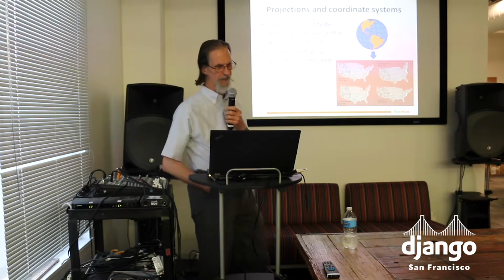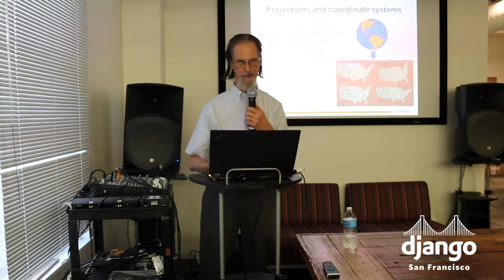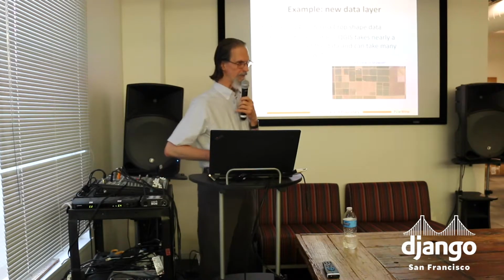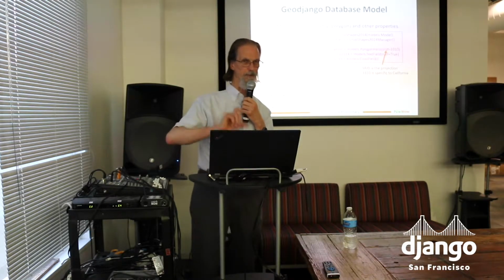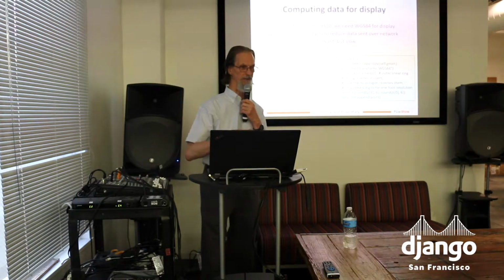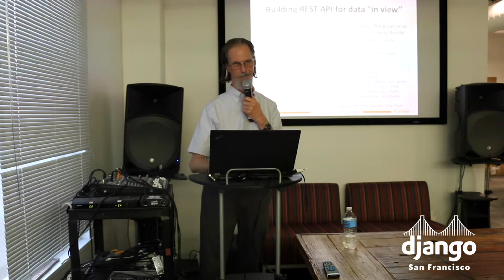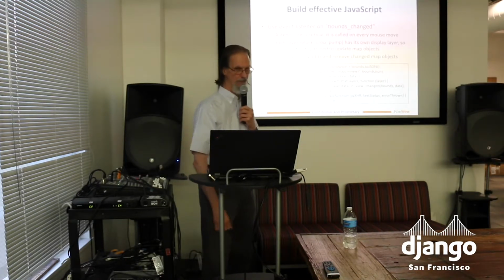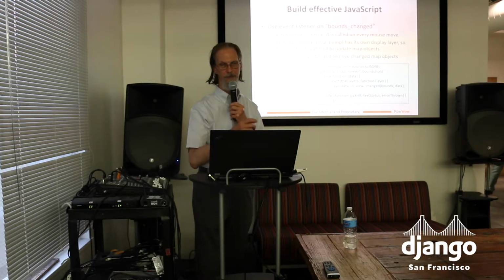Building Mapping Applications with Django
The latest talk from the San Francisco Django meetup! Stan Knutson, Co-Founder of Pow Pow energy,   outlines some of the key challenges in building mapping applications, diving into the gory details around getting Django Rest Framework and Django/PostGis to perform well on larger maps.

Stan  has been using Django for 5 years building mapping and data science applications to help farmers save water, energy and improve their crops.